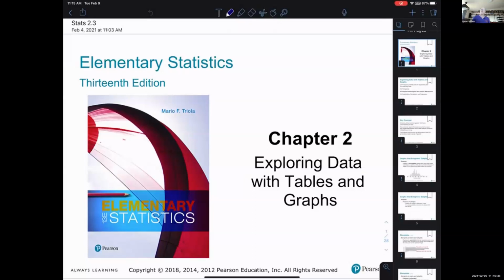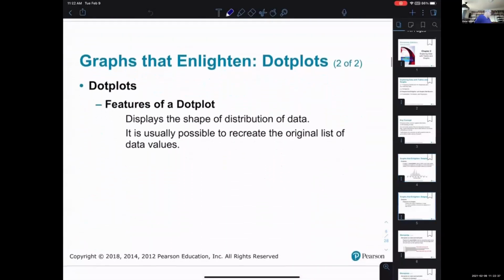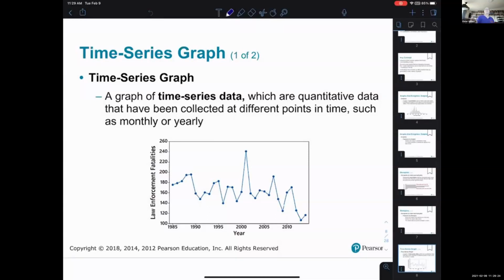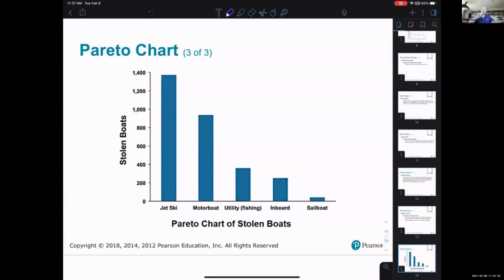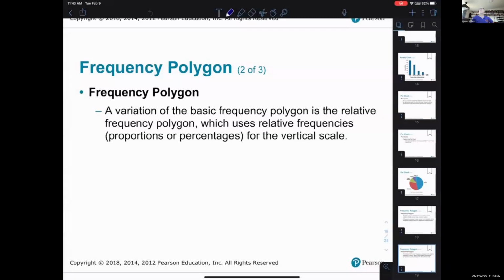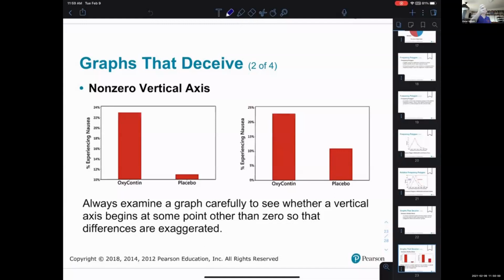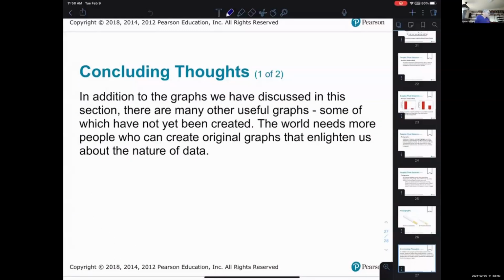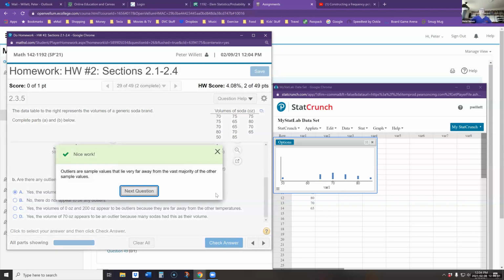2.3 Graphs that Enlighten and Graphs that Deceive